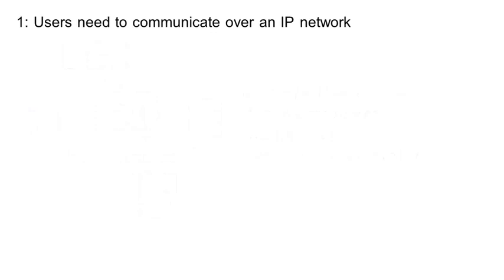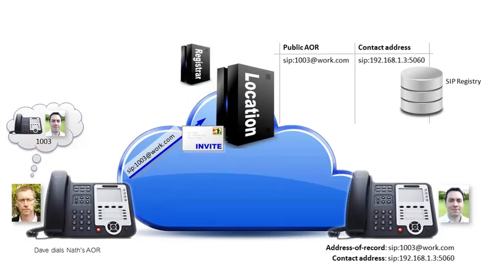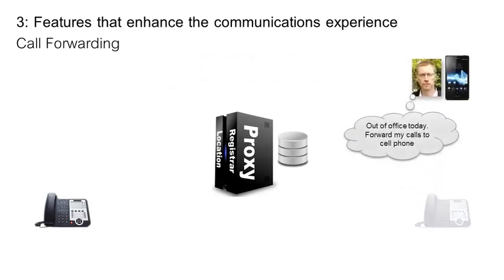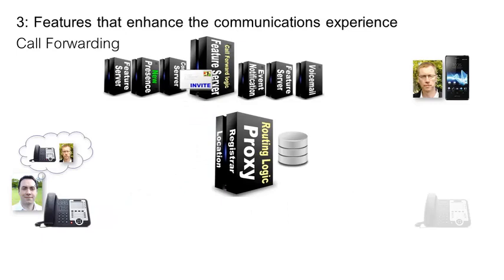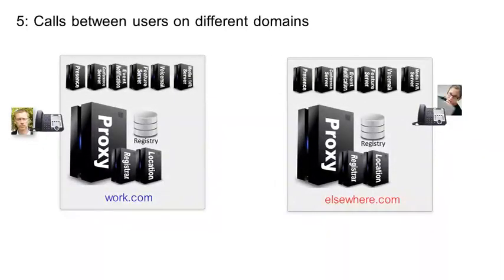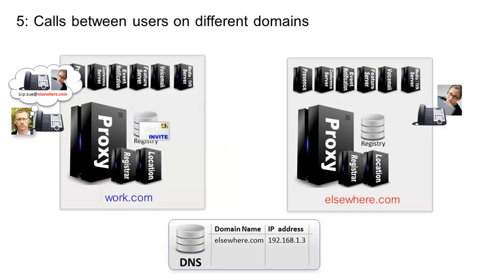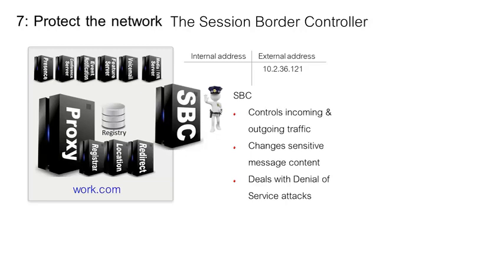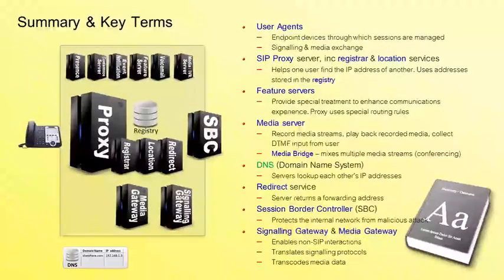【SIP协议详解】 1 2 SIP网路中的设备